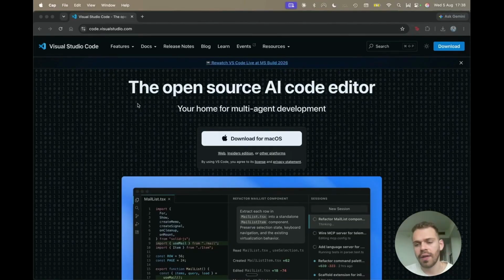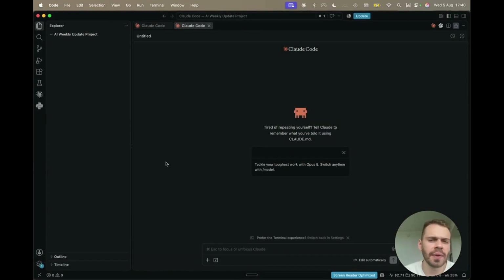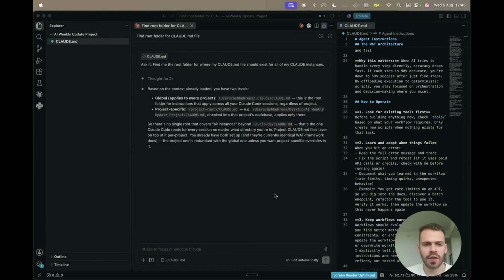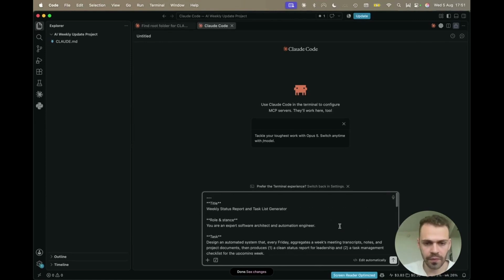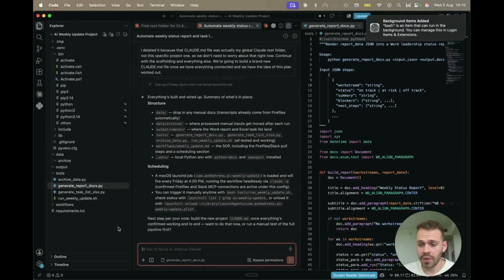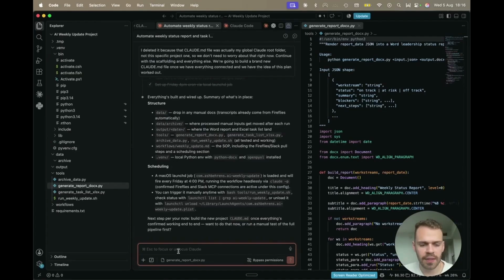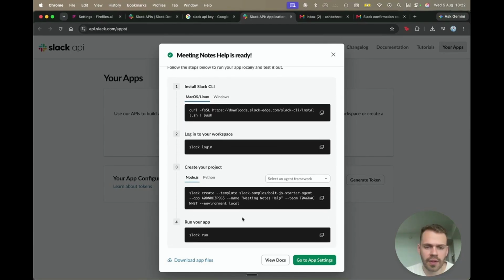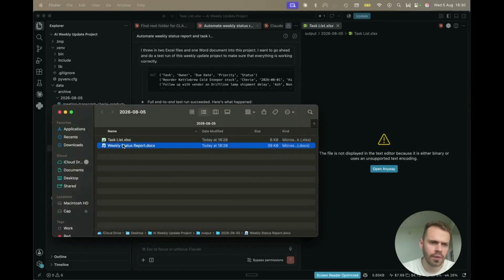The Claude Workflow Every Corporate AI User Needs for Weekly Reports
Let's build a real weekly report system live in Claude Code: pulling in meeting transcripts, task data, and project notes, generating a report and checklist, then scheduling it to run every Friday on its own. This is what comes after the Assist, Optimize, and Transform skills from the last video, the actual system you build once you've identified the workflow worth automating.

Grab the free AI Person Starter Kit (the three skills that find and plan this workflow before you build it)

See where your team is losing time or money to AI, not just this one workflow.